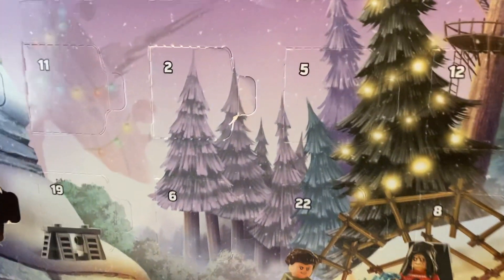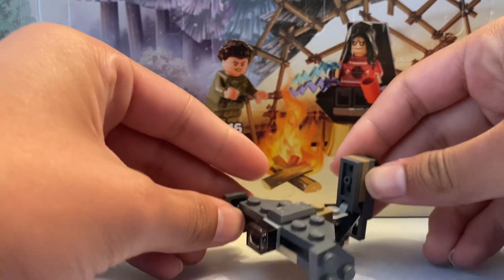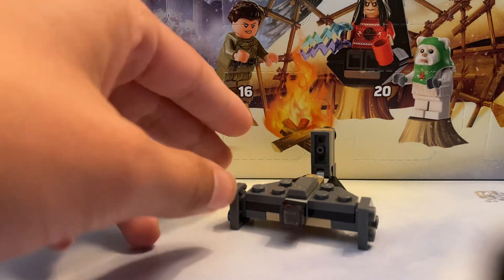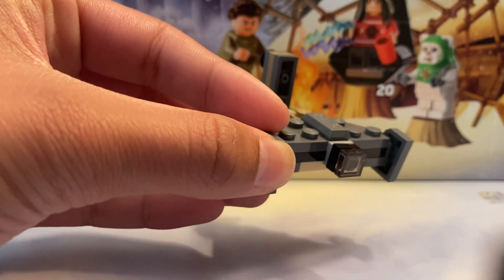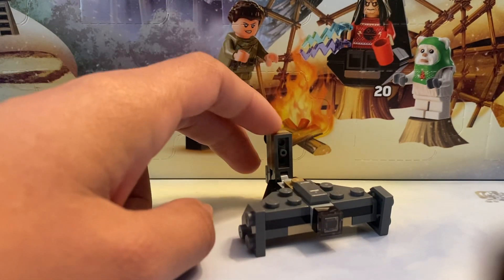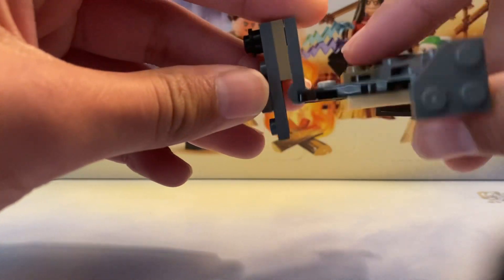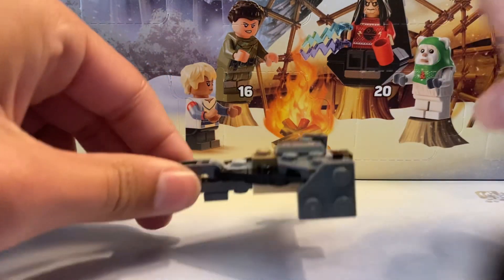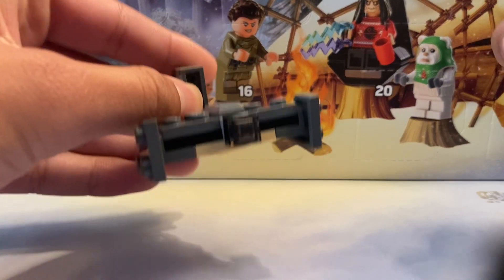DAY 2– Lego Star Wars Advent Calendar Countdown Review! ( 2023 )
What can we get for Day #2 of the Lego Star Wars advent calendar!